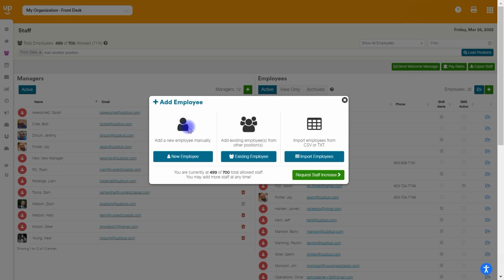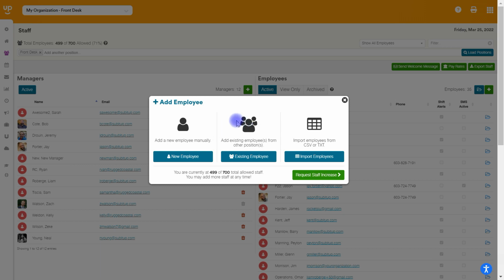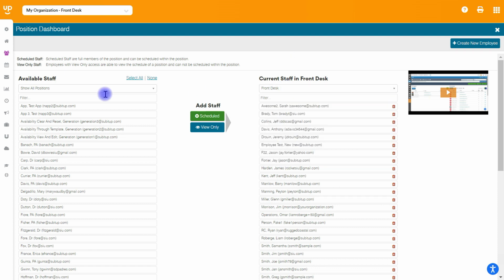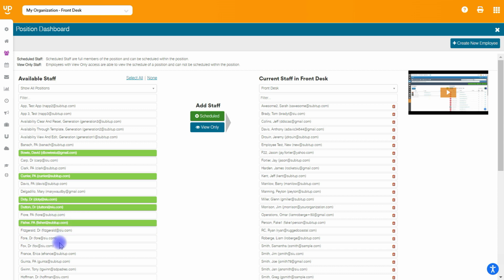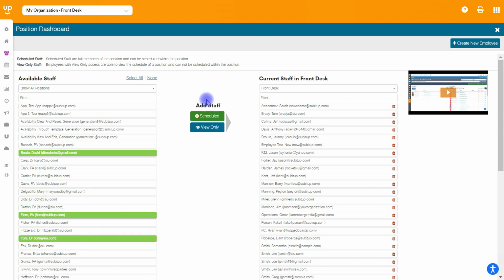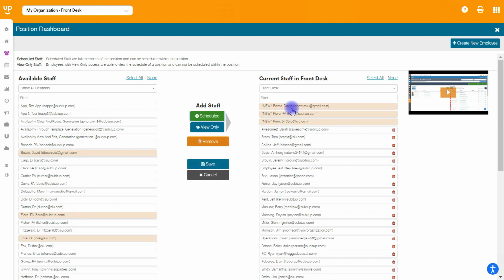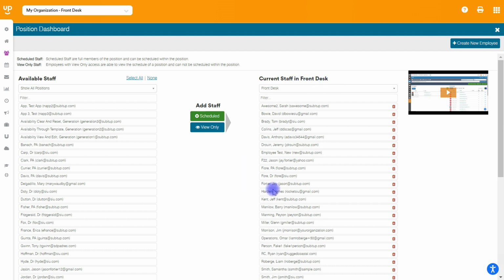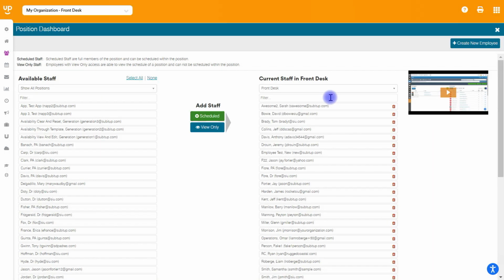How to add an existing employee to another position